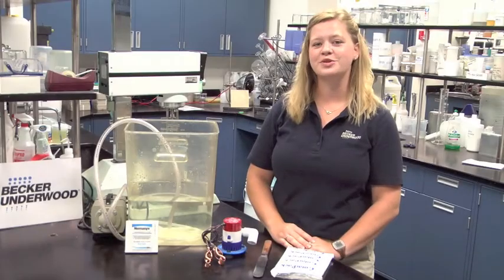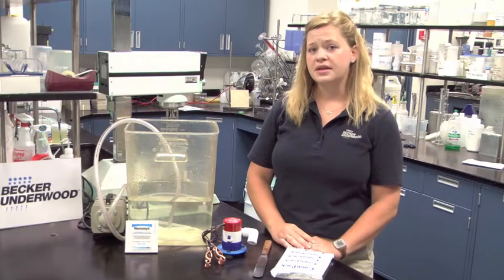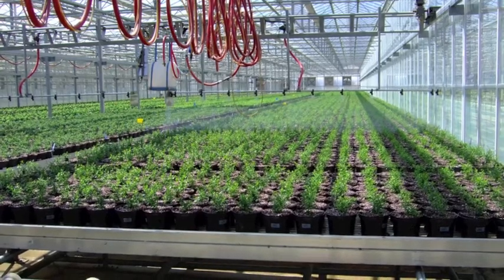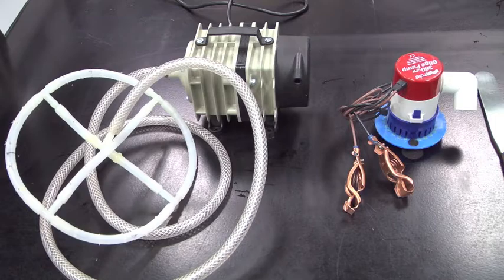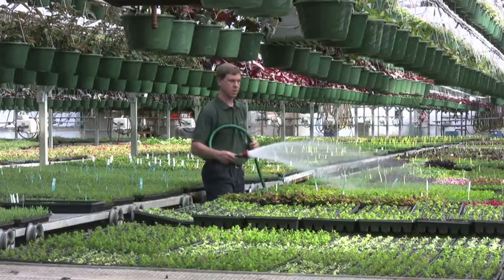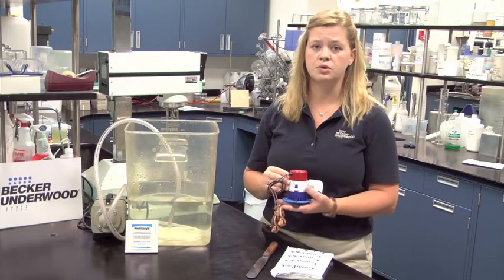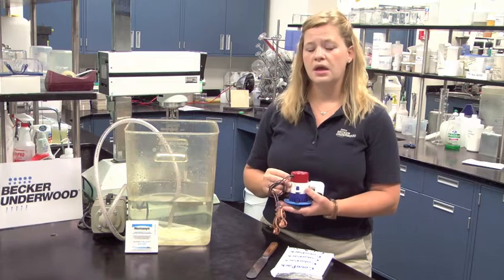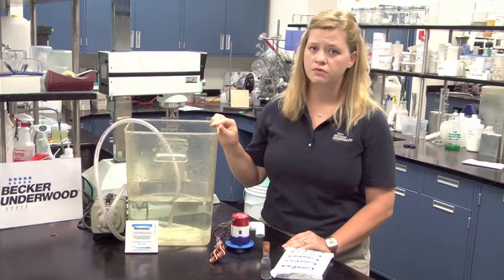Importance of Air Circulation in Beneficial Nematodes | Becker Underwood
Julie Graesch explains why air circulation and proper mixing during beneficial nematode applications is critical for successful pest control.  Julie is the Nematode Field Development Specialist at Becker Underwood.